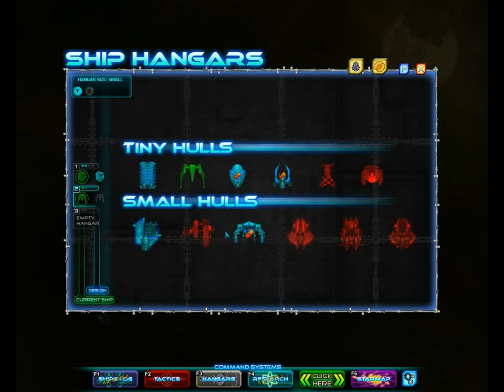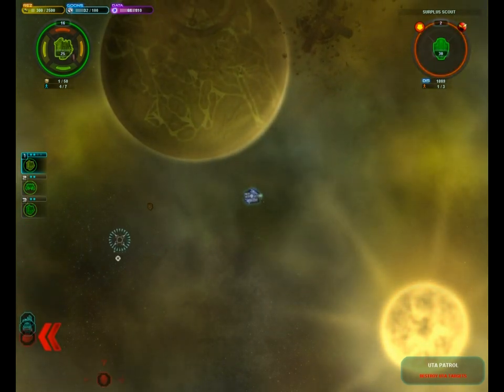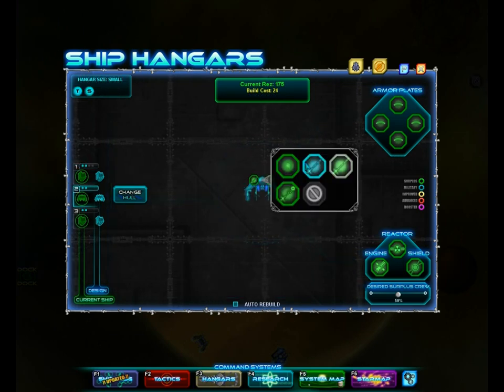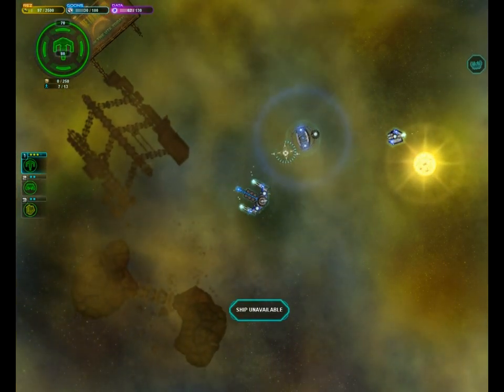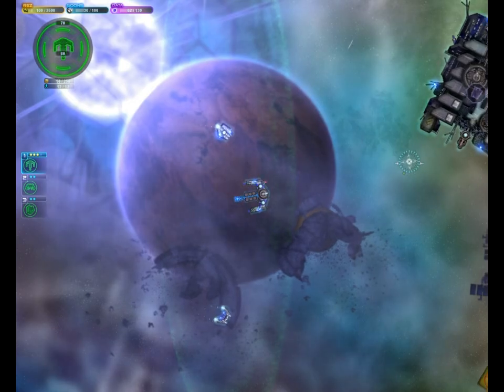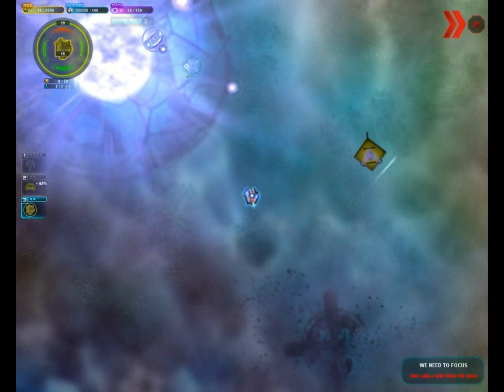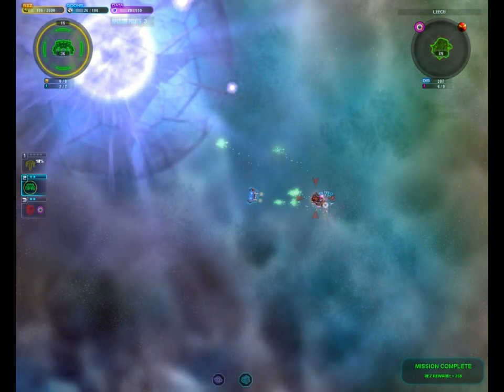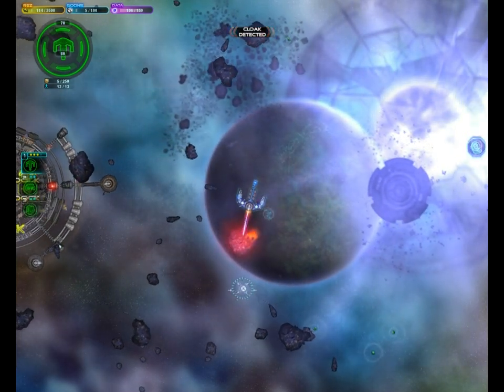Let's Play Space Pirates and Zombies Part 2: Now I get the title!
Well, here we go again! Another LP, and this time, it's just me! The first two episodes are going to be slow, but I'm confident that things will get a lot more interesting once the tutorial finishes.

Space Pirates and Zombies (SPAZ) is an indie game in beta that can currently be purchased for $15 USD. It is the first product of Minmax Games, a two-man development team. You can read more about SPAZ or try the demo